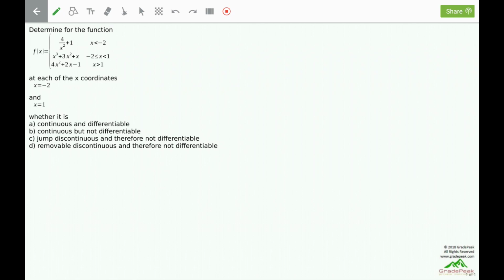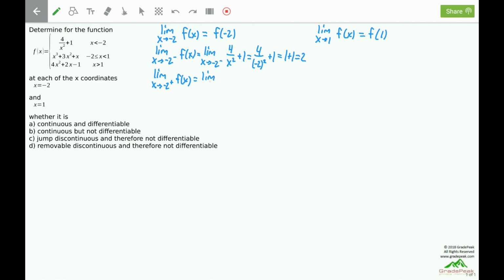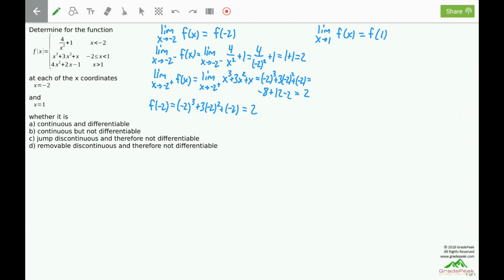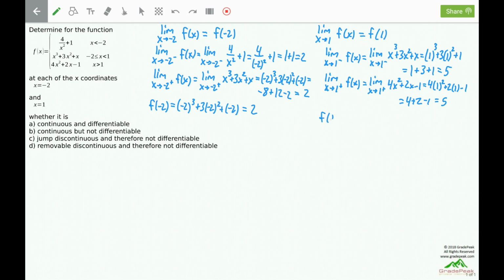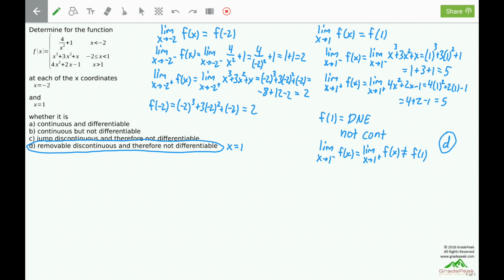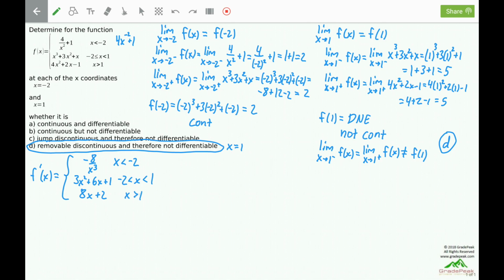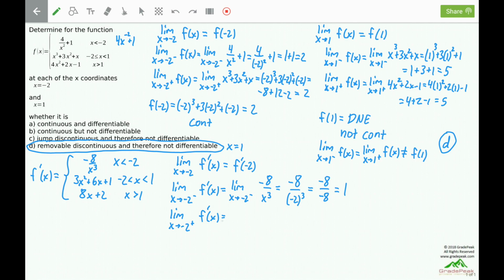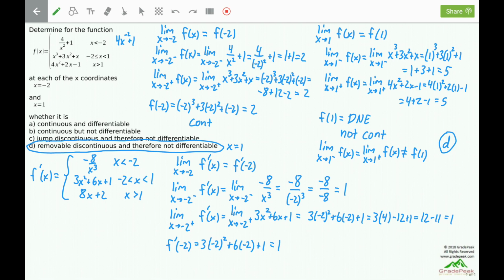GradePeak Calculus 1 Continuity And Differentiability 2 07